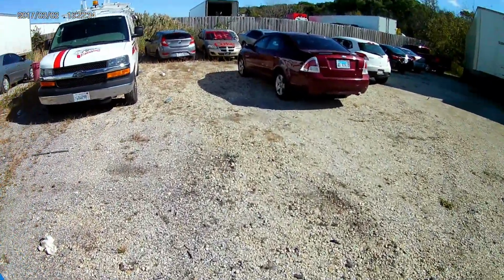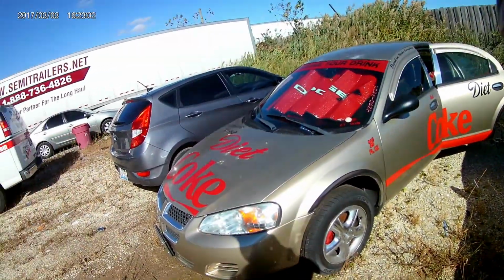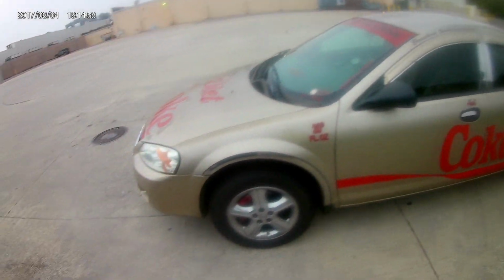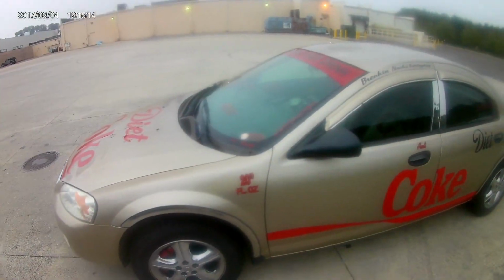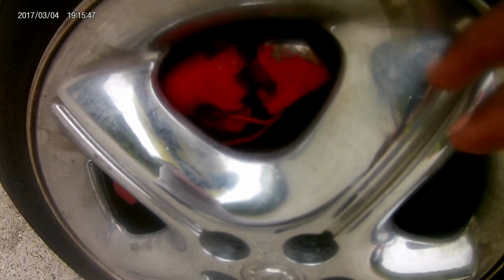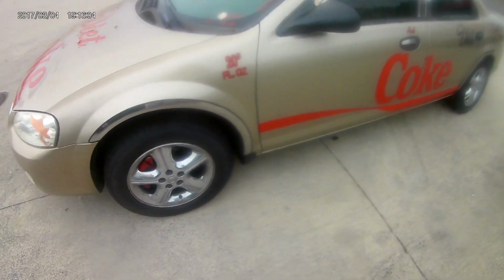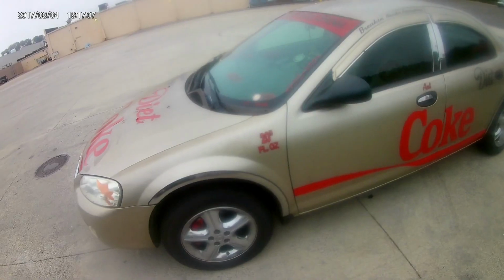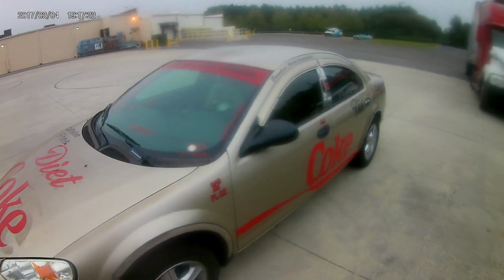COKE CAR RETURNS HOME